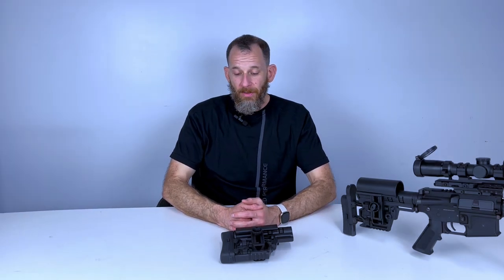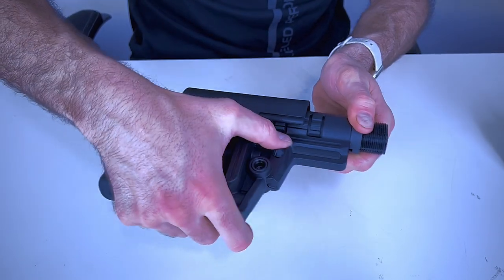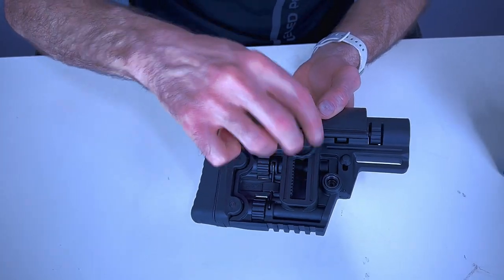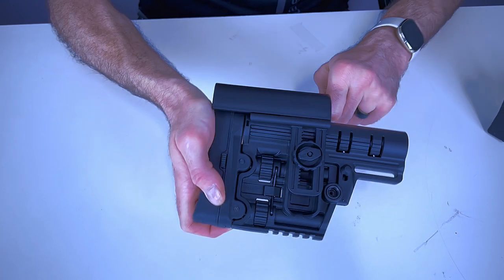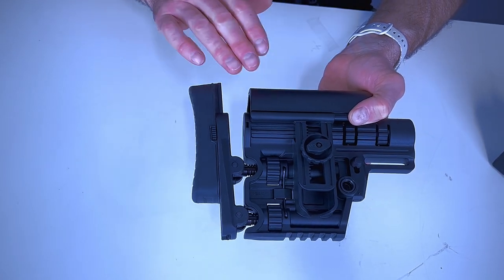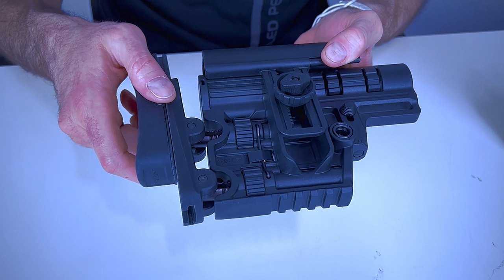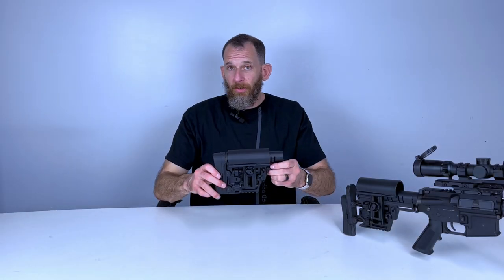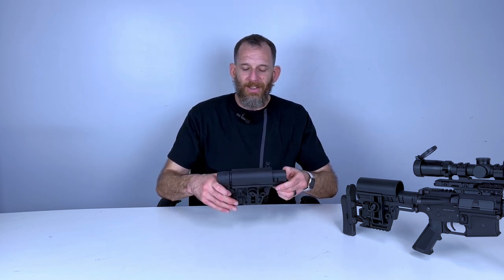Vism by NcSTAR VG Series Modular Precision Stock model#VG011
An overview and how to use video of the Vism VG Series Modular Precision Stock model# VG011.